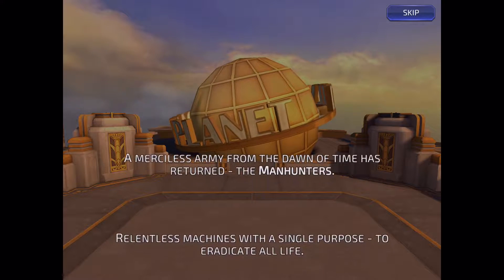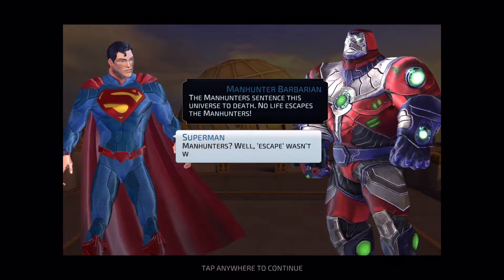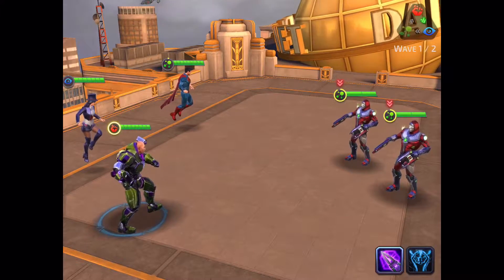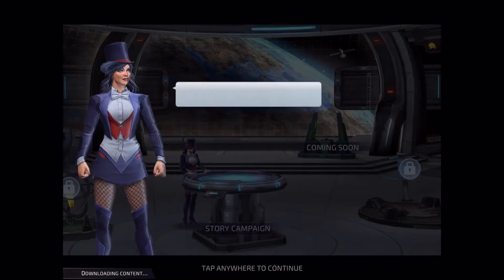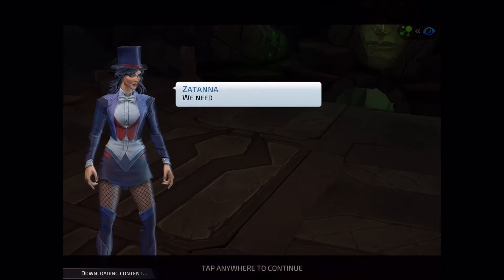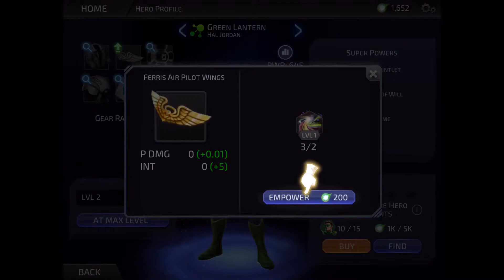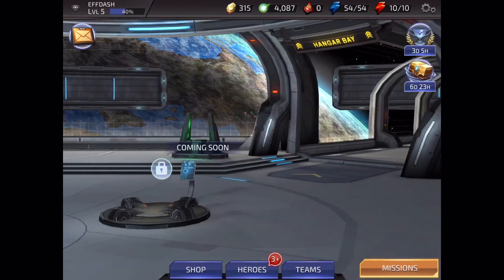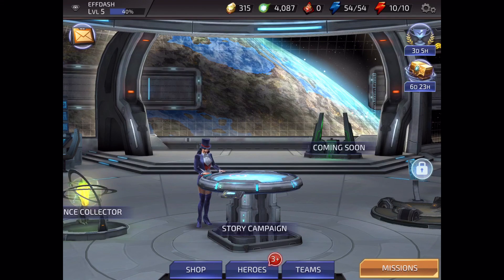DC Legends - First Look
A new DC RPG has been released bearing many similarities to Galaxy of Heroes, Future Fight, and Contest of Champions. Does it live up to the expectations?  Come watch and find out!